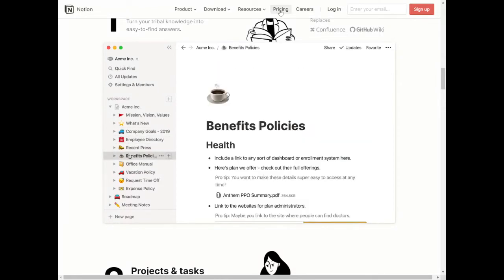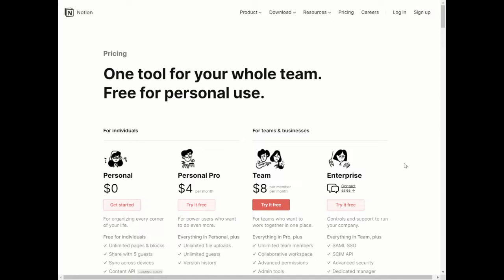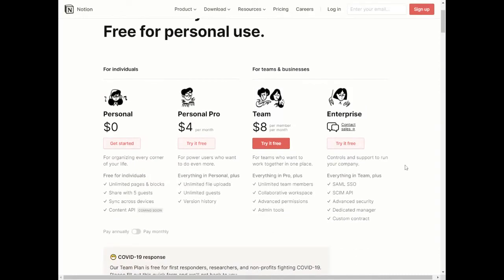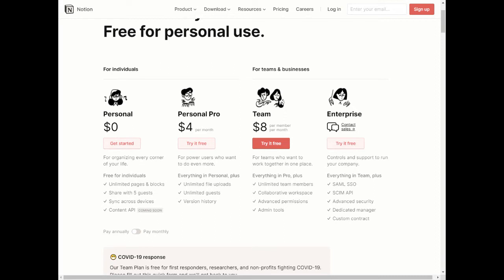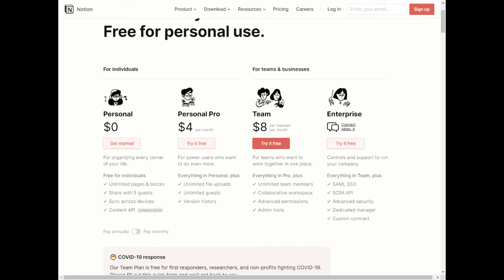Making the most of Notion: Overview: About Notion and Getting Started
Lesson 1/37 in our free course about getting more out of Notion. This video is a overview and some general getting started tips.